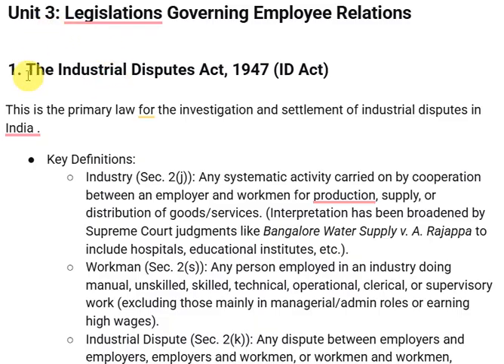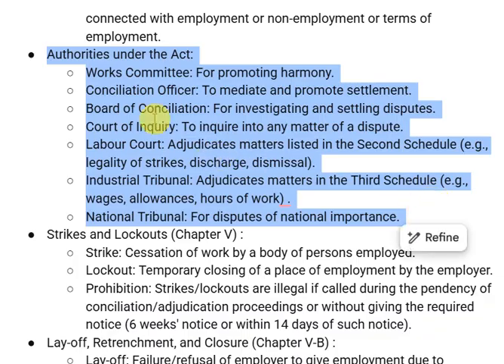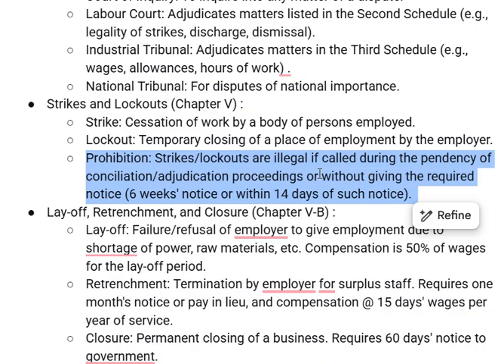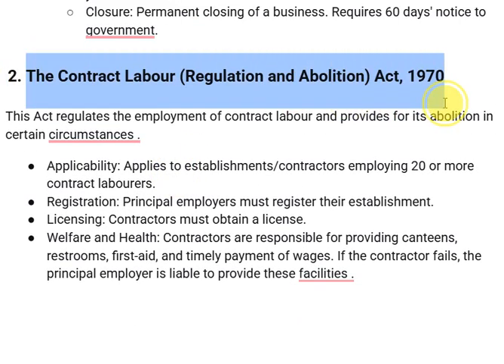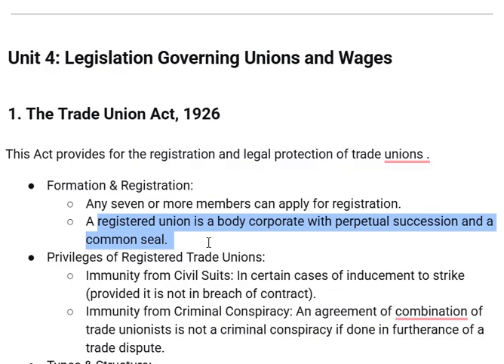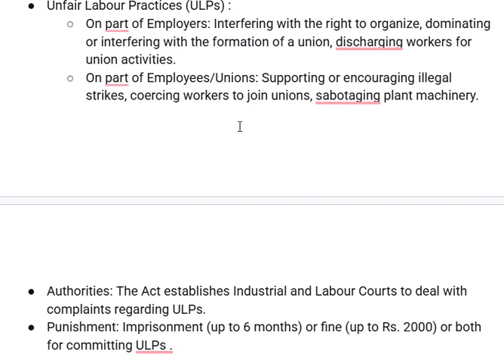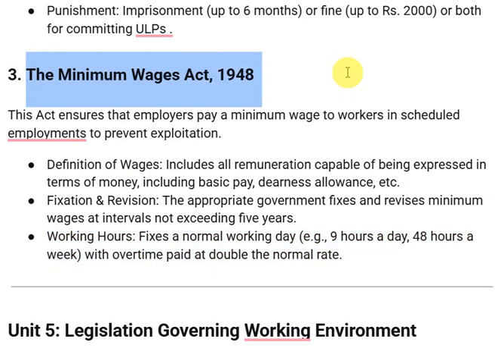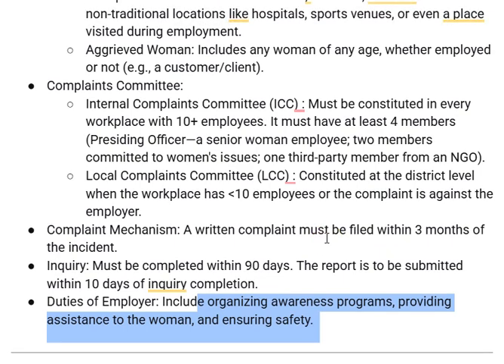A brief overview of Labour Legislations in India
A very brief overview of Labour Legislations in India is presented here. Detailed discussion is required - which will be done in next sessions.